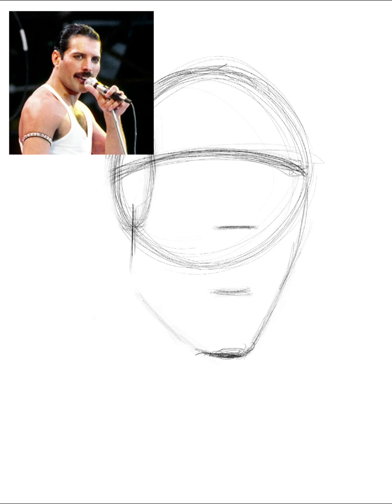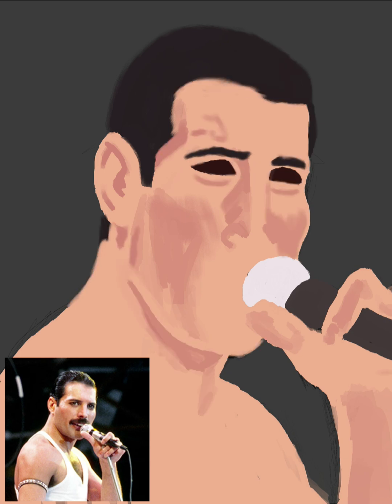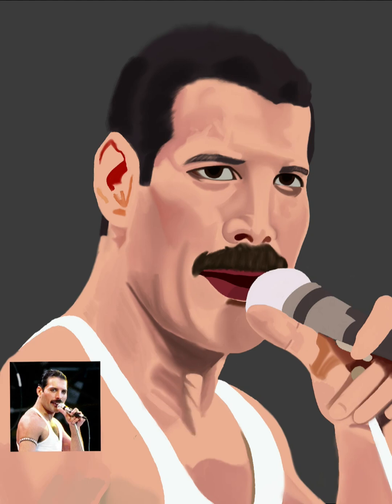Freddie Mercury Time-lapse Digital Portrait.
This is a time-lapse video explaining how I made the Freddie Mercury digital portrait on procreate.